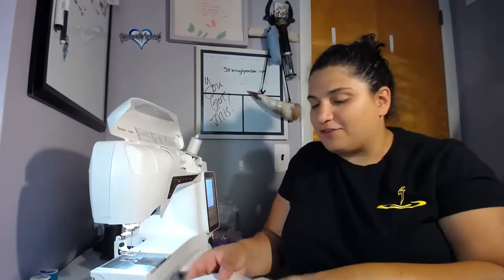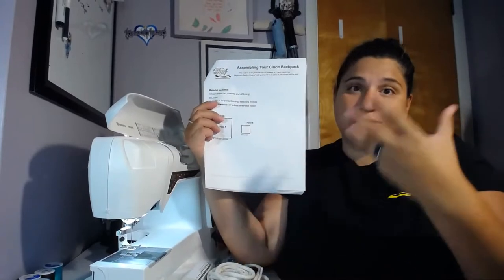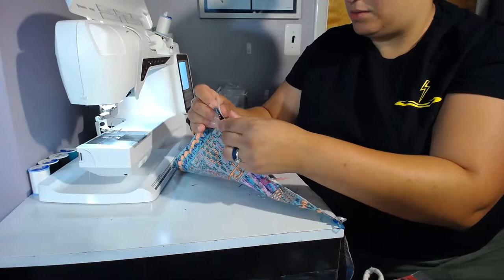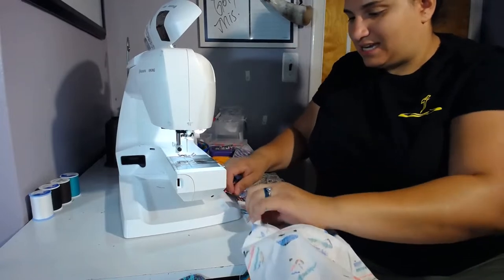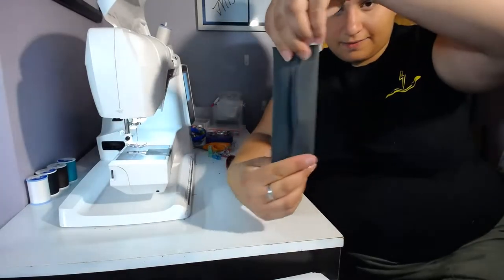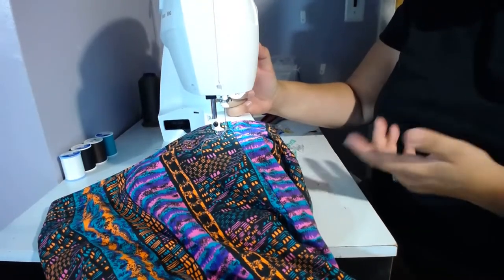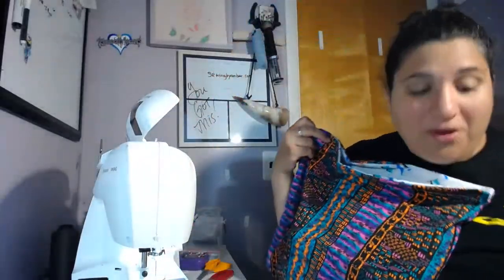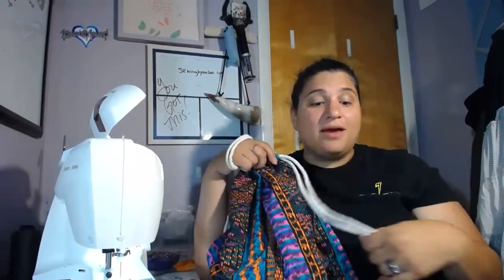Cinch Bag Project Pack Sew along with Sewing by Amber Benoit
Sew along together as we assemble this fun sewing project kit! then find your next project at SewingbyAmber.com